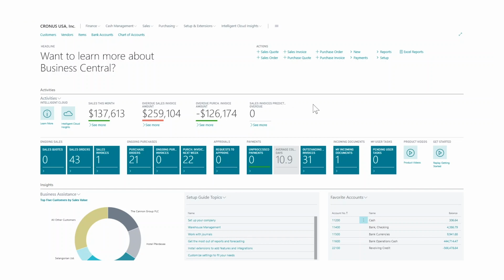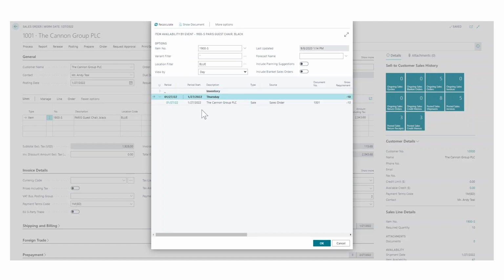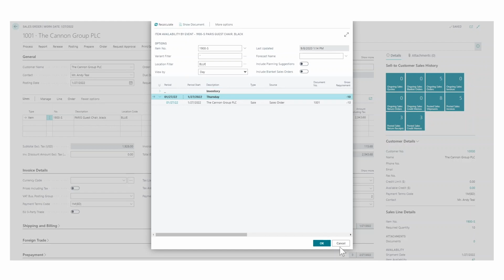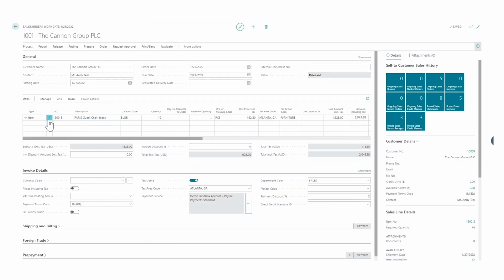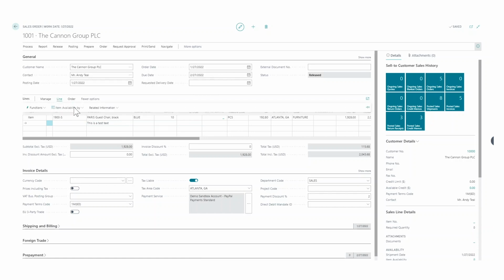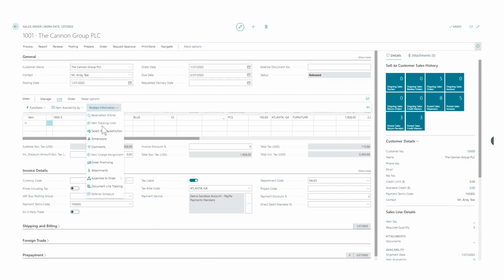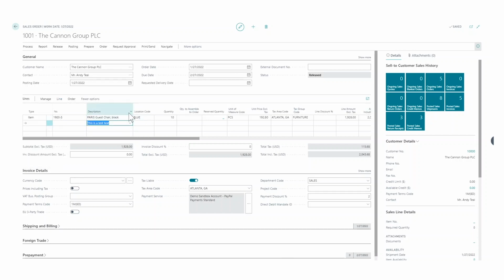Release Update 2020 Wave 1: Context Aware GUI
In this edition of INECTA Coffee Mug Tutorials, Johannes discusses Release Update 2020 Wave 1: Context Aware GUI in detail.